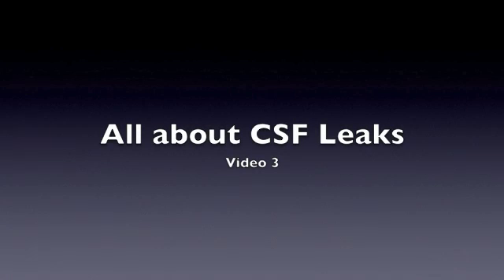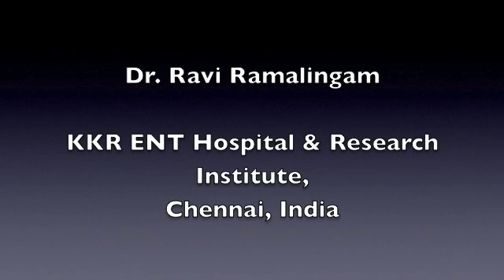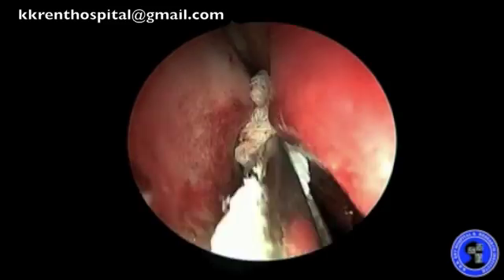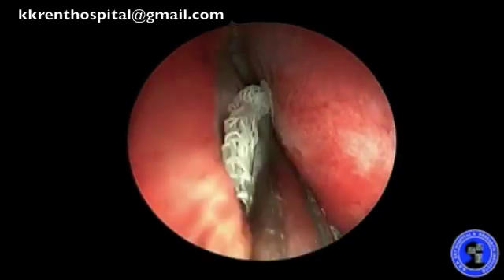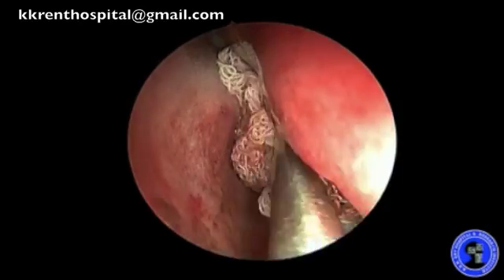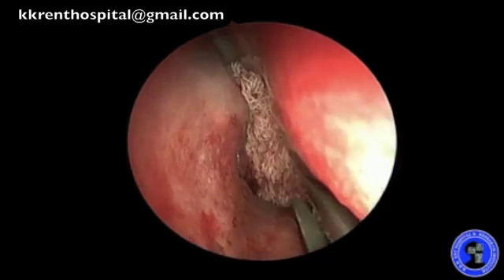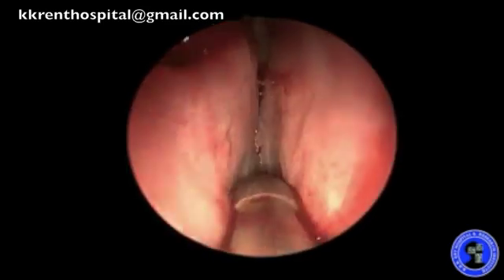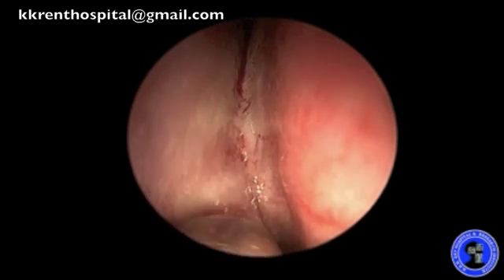All about CSF leaks - Packing Medial to the Middle Turbinate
The KKR ENT Hospital & Research Institute, chennai has a vast experience with the management of patients with CSF Rhinorrhea. Over 300 cases have been successfully managed. This is the third video out of a series showing different aspects of this not uncommon problem.
Keep watching!